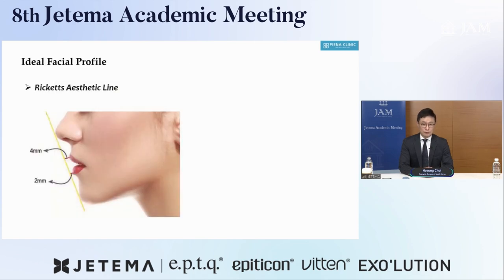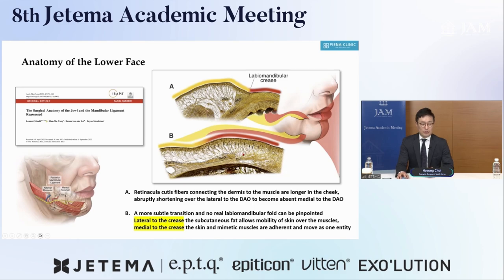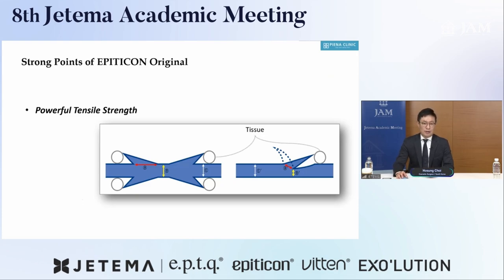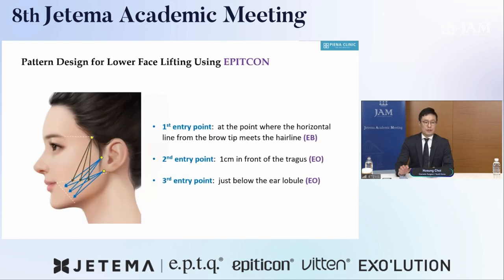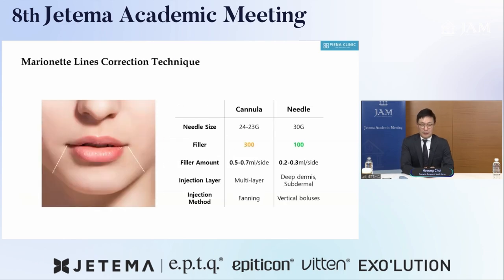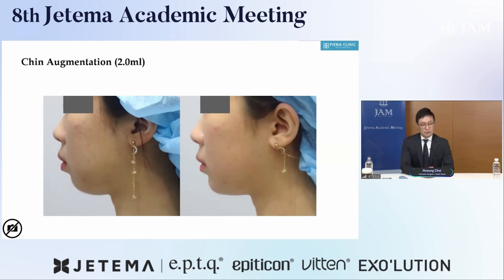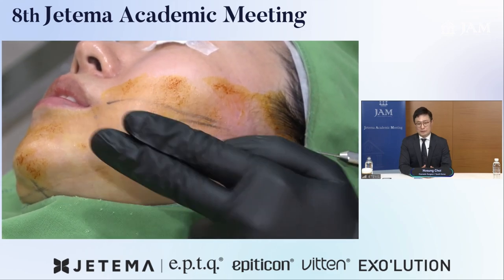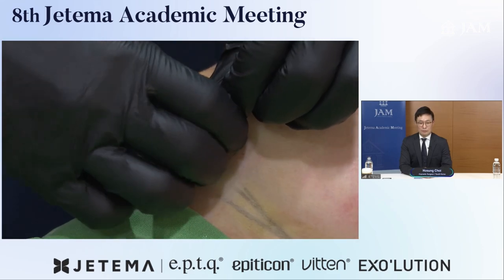Exploring Multimodal Approach for Lower Face Conturing by Dr. Hosung Choi